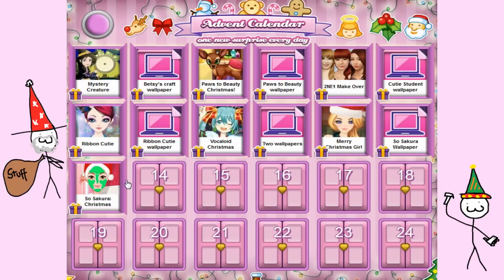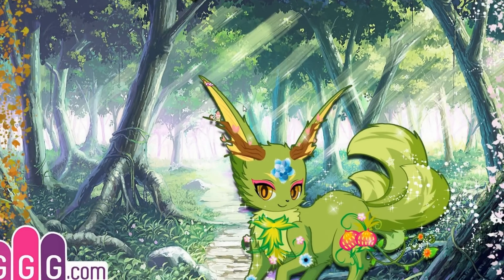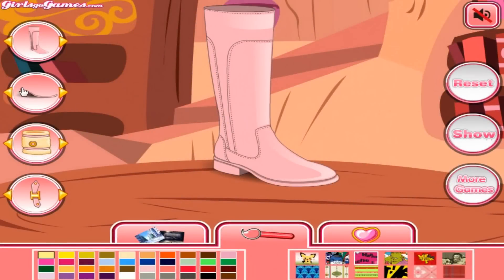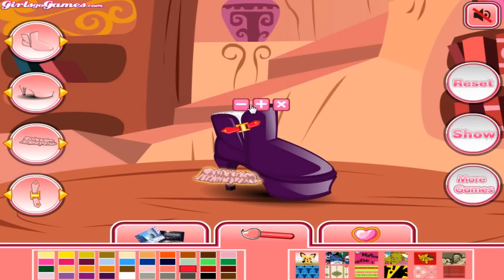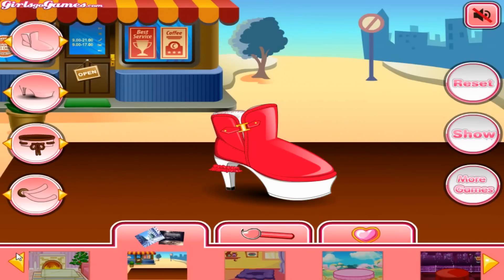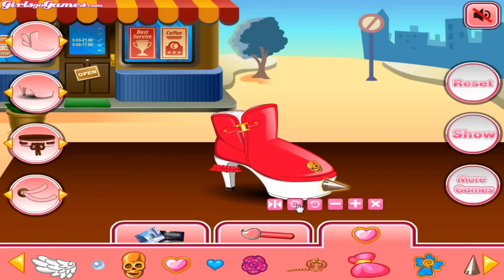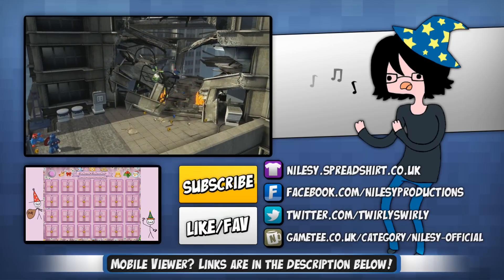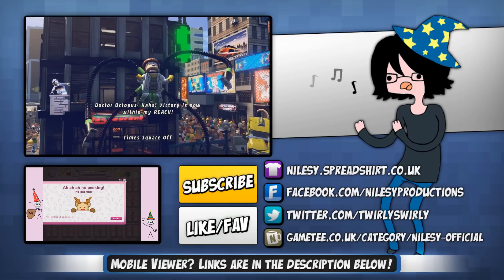Day 14&15: Nilesy's Really Good Christmas Calendar!! Brütal Shoes!